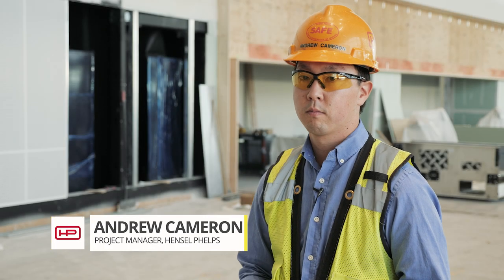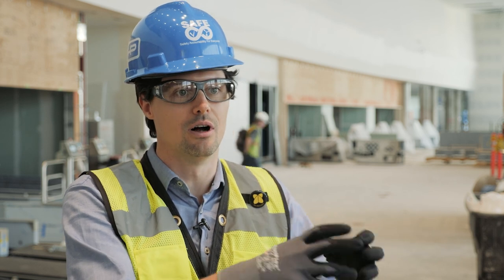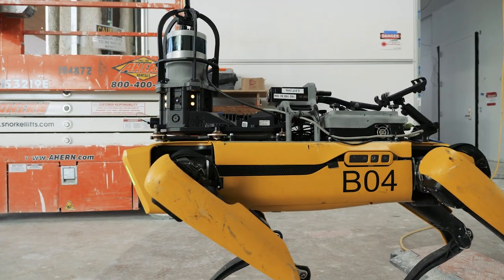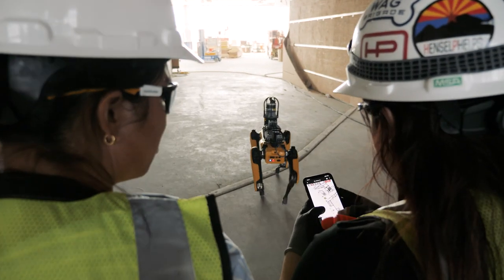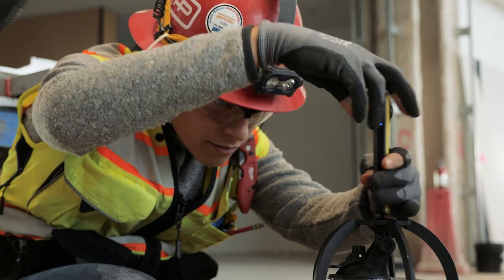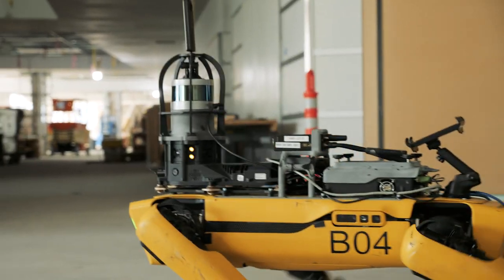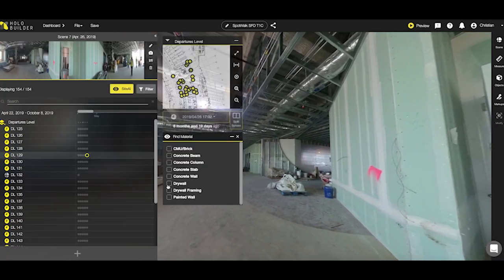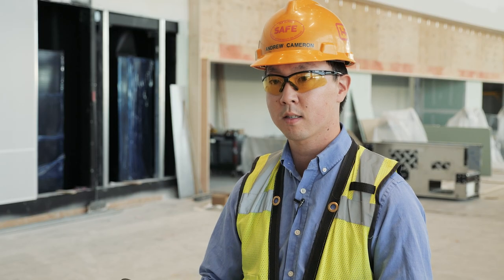Hensel Phelps Advances the Future of Construction Technology with SpotWalk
SpotWalk is the first of its kind robotic 360° construction progress documentation solution. The integration with Spot enables the robot, equipped with a 360° camera, to walk the job site, autonomously capturing 360° images more consistently, and always at the same locations. Hensel Phelps is collaborating with trade partners to use HoloBuilder data to review construction progress and plan future work.